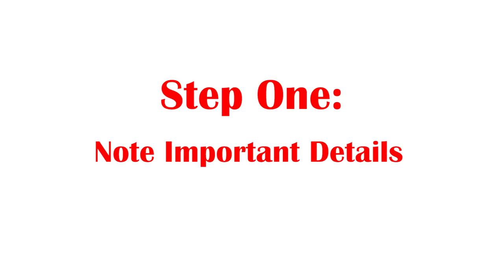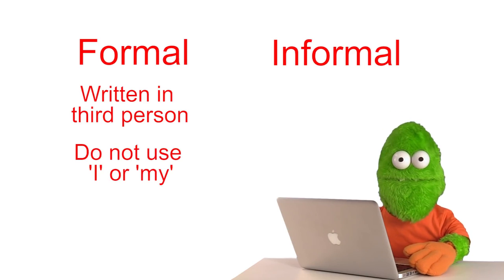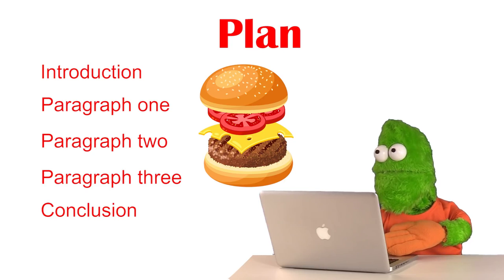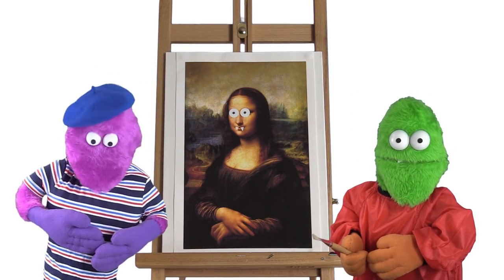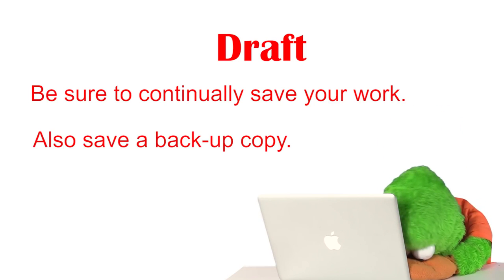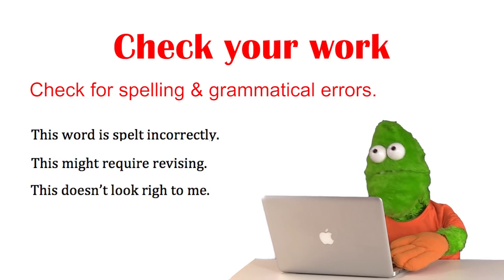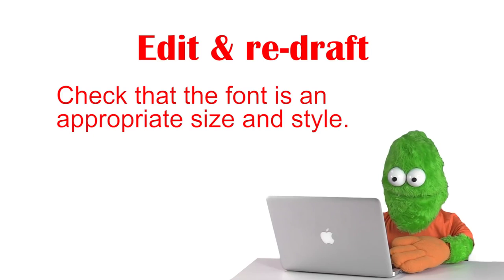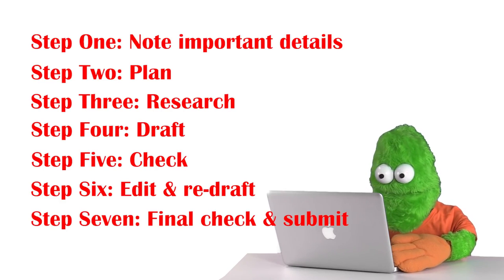How to write an Assignment in Seven easy steps